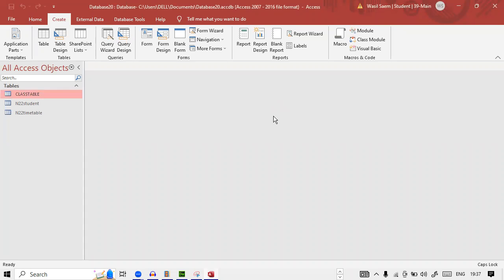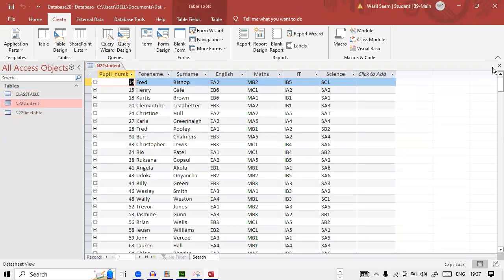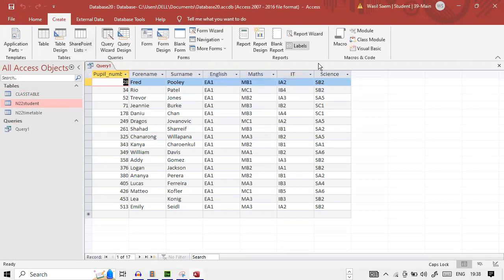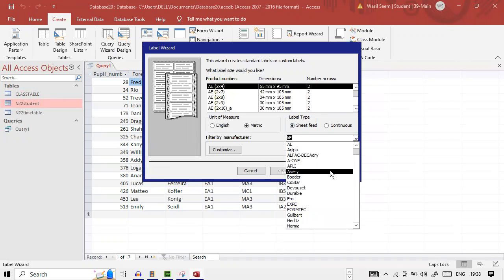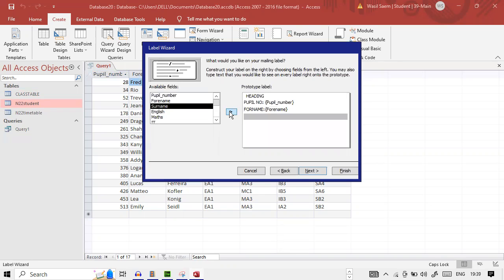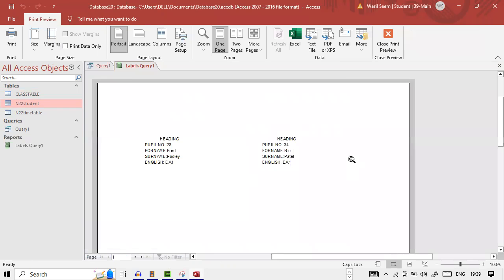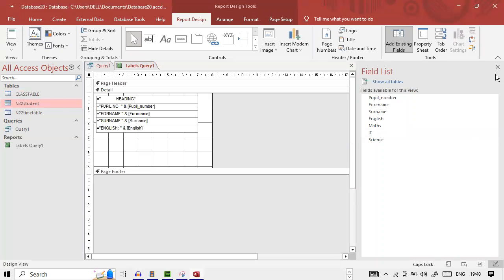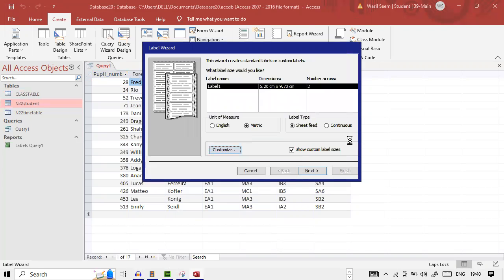Labels in ACCESS | A Series of Video Lectures for IGCSE ICT 0417